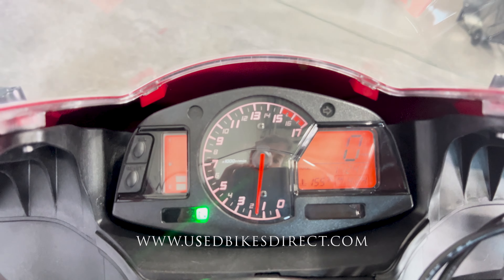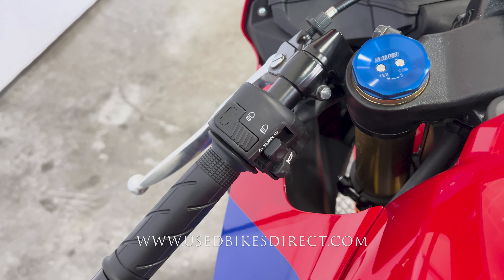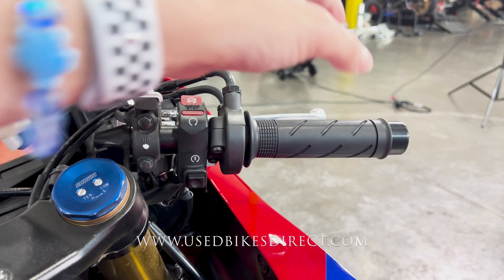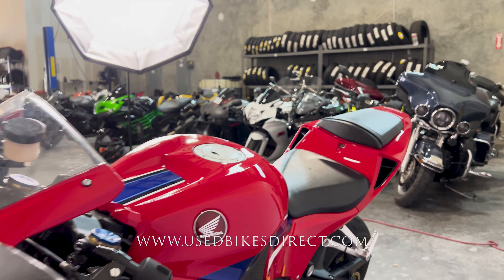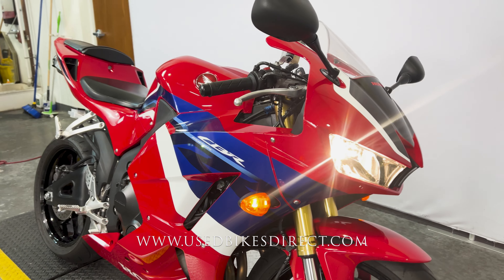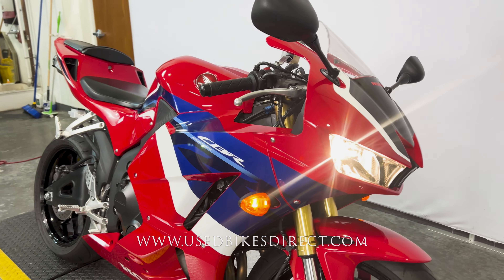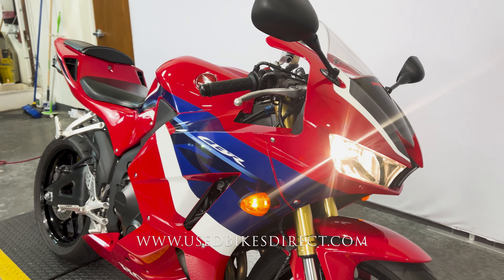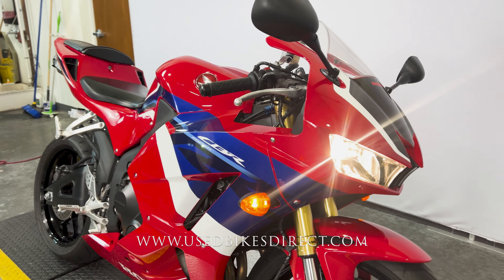2023 Honda CBR600RR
2023 Honda CBR600RR.  Stock # 900374
CERTIFIED
1,124 Miles

Social:  @usedbikesdirect